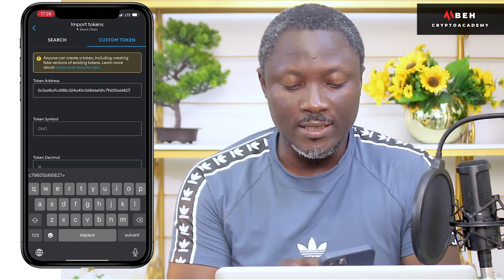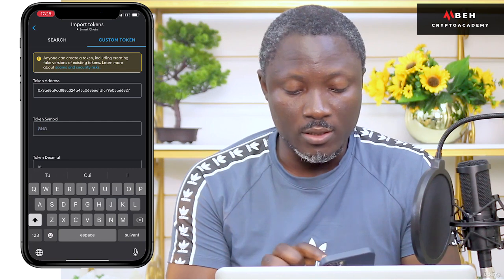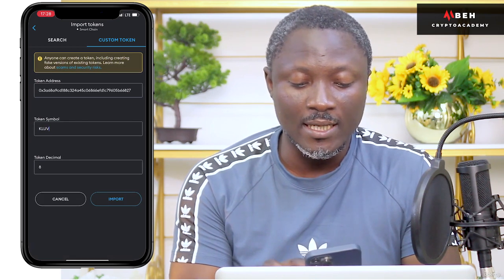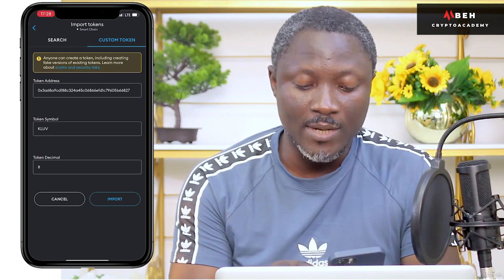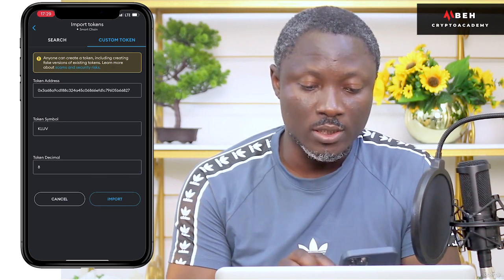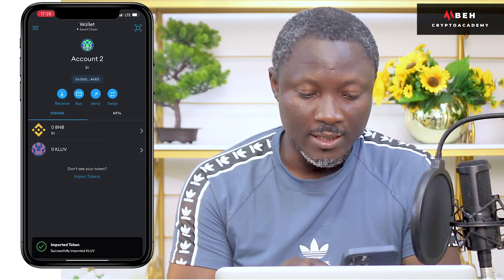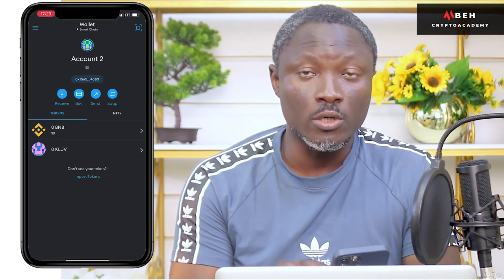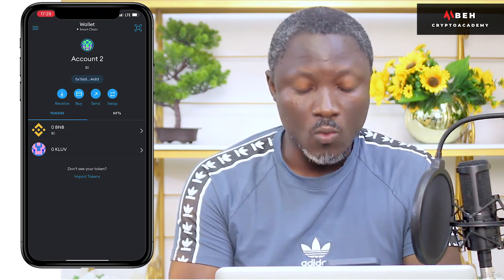14. What you need to know before you import token in a metamask wallet || The Cryptocurrency Course